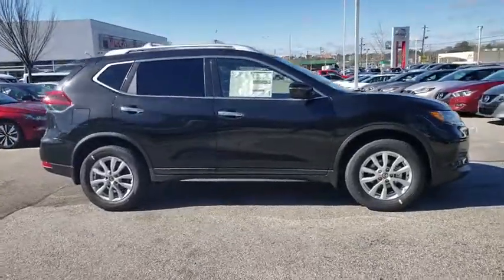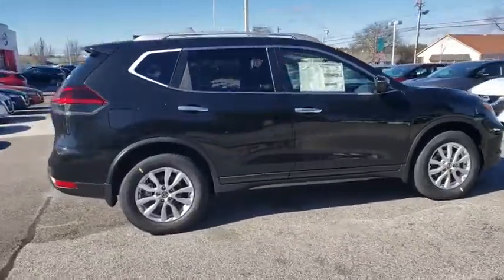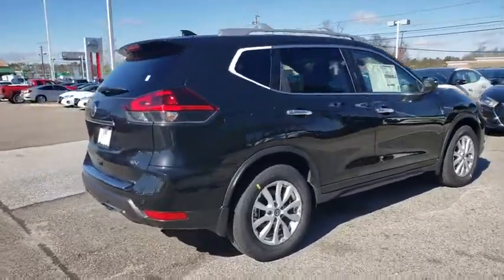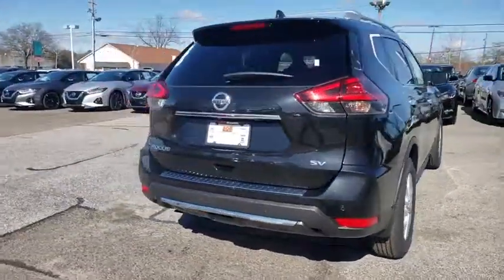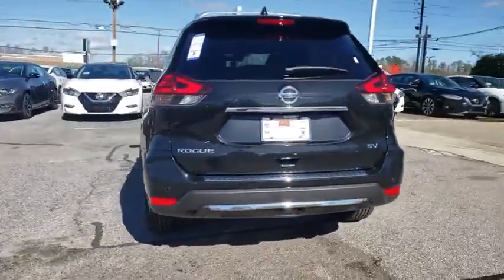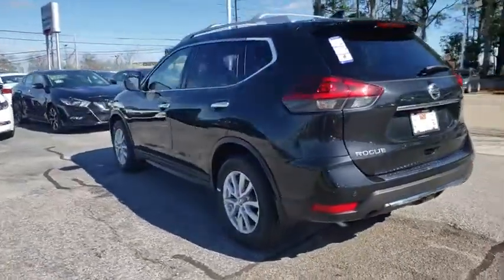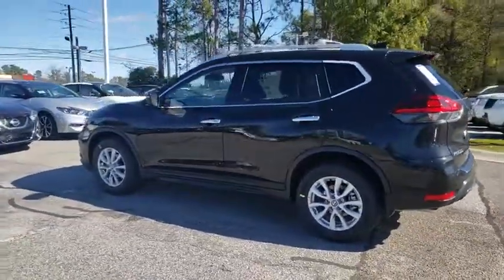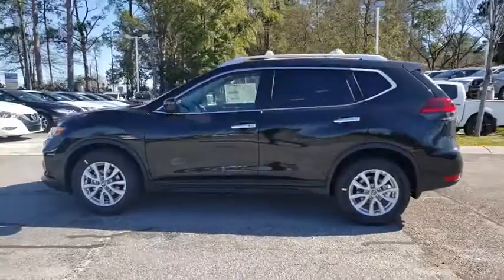2019 Nissan Rogue Augusta, Martinez, Evans, Grovetown, Aiken, North Augusta, GA P509941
Magnetic Black Pearl N 2019 Nissan Rogue availabl in Martinez, Georgia at Miracle Nissan of Augusta. Servicing the Augusta, Martinez, Evans, Grovetown, Aiken, North Augusta, GA area.

Magnetic Black Pearl 2019 Nissan Rogue SV FWD CVT with Xtronic 2.5L 4-Cylinder 26/33 City/Highway MPGbrbrThe Miracle Advantage: This Vehicle qualifies for Complimentary 10 YEAR 250,000 MILE LIMITED POWER TRAIN WARRANTY. HUGE VALUE! See Dealer for Details.